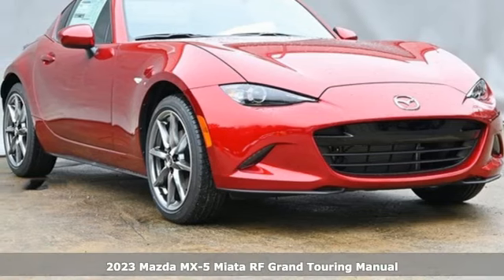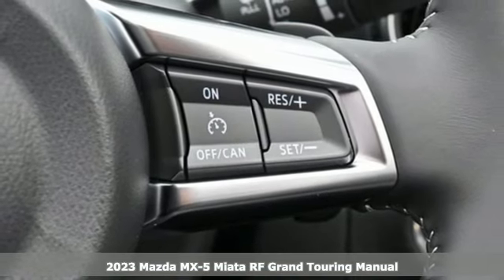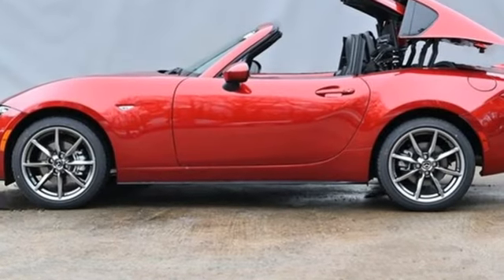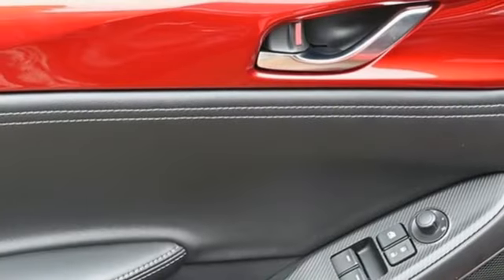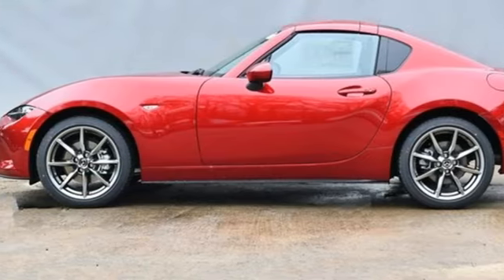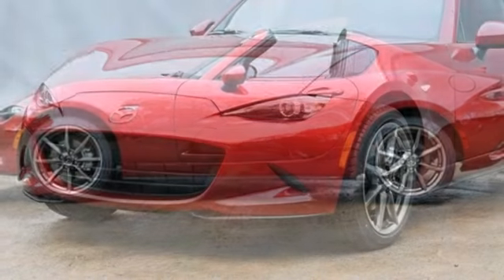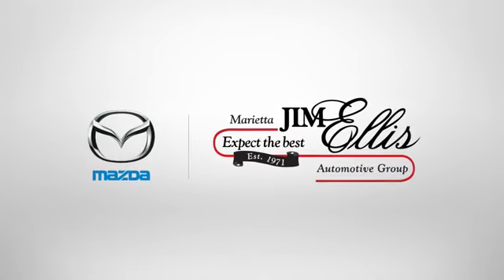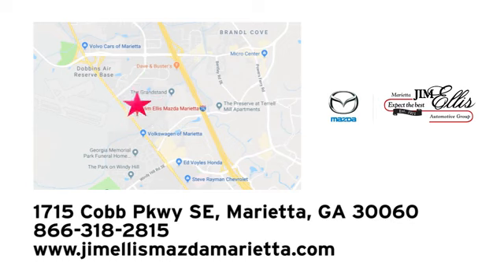New 2023 Mazda Miata RF Marietta Atlanta, GA Z65255 - SOLD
Year: 2023
Make: Mazda
Model: Miata RF
Trim: Grand Touring
Engine: 2.0L 4-Cylinder DOHC 16V
Transmission: 6-Speed Automatic
Color: Red
Interior: Black
Stock #: Z65255
VIN: JM1NDAM79P0551576
Jim Ellis Mazda Marietta is excited to offer this wonderful-looking 2023 Mazda Miata RF Grand Touring in Soul Red Crystal Metallic Beautifully equipped with 4-Wheel Disc Brakes, 9 Speakers, ABS brakes, Air Conditioning, Alloy wheels, AM/FM radio: SiriusXM, AppLink/Apple CarPlay and Android Auto, Auto High-beam Headlights, Auto-dimming door mirrors, Auto-dimming Rear-View mirror, Automatic temperature control, Brake assist, Bumpers: body-color, Convertible HardTop, Convertible roof lining, Convertible roof wind blocker, Delay-off headlights, Driver vanity mirror, Dual front impact airbags, Dual front side impact airbags, Electronic Stability Control, Emergency communication system: MAZDA CONNECT, Exterior Parking Camera Rear, Four wheel independent suspension, Front anti-roll bar, Front Bucket Seats, Front Center Armrest, Fully automatic headlights, Garage door transmitter: HomeLink, Glass rear window, Heated door mirrors, Heated Front Bucket Seats, Heated front seats, Illuminated entry, Leather Shift Knob, Leather Upholstery w/Light Gray Stitching, Low tire pressure warning, MAZDA CONNECT, Navigation System, Occupant sensing airbag, Outside temperature display, Panic alarm, Passenger vanity mirror, Power convertible roof, Power door mirrors, Power steering, Power windows, Radio data system, Radio: Bose Audio System w/AudioPilot, Rain sensing wipers, Rear anti-roll bar, Rear window defroster, Remote keyless entry, Soul Red Crystal Paint Charge, Speed control, Speed-sensing steering, Sport steering wheel, Steering wheel mounted audio controls, Tachometer, Telescoping steering wheel, Tilt steering wheel, Traction control, Trip computer, Variably intermittent wipers, and Wheels: 17" x 7" Dark Silver Aluminum Alloy!

Address:
1141 Cobb Parkway Southeast